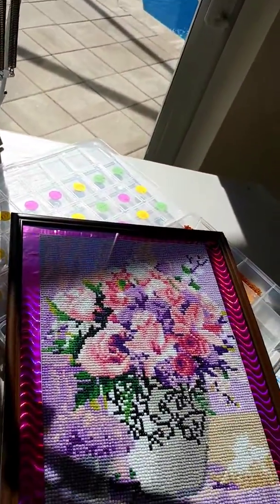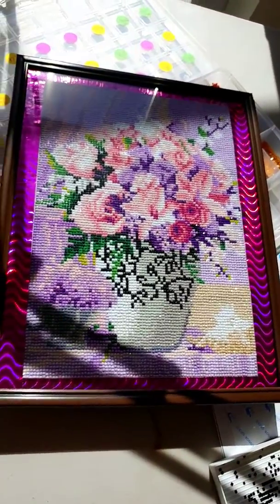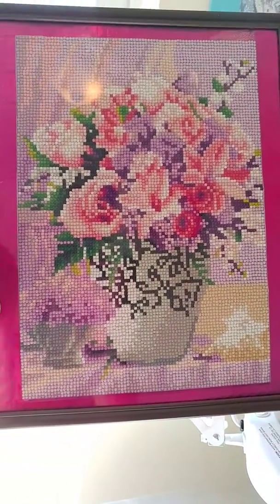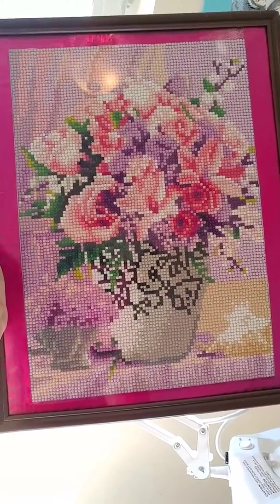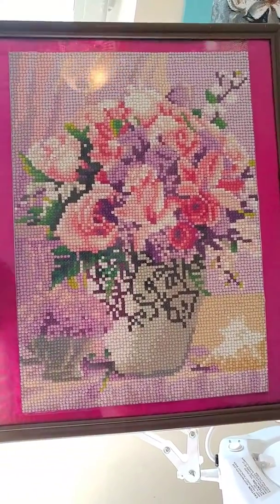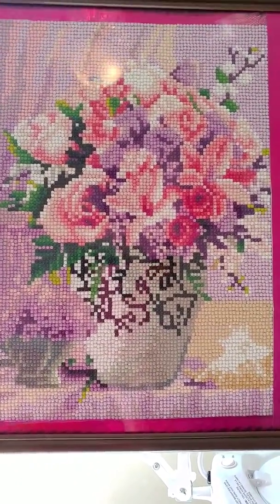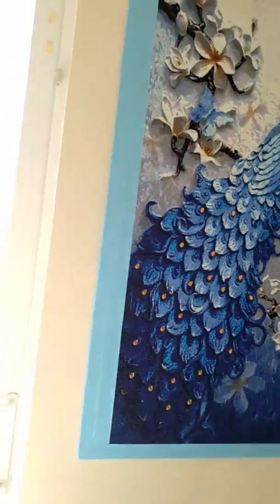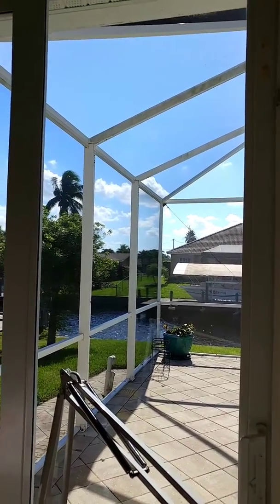Diamond painting update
Veterans day, framed 2nd dp I ever did